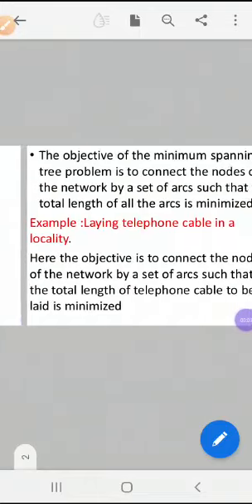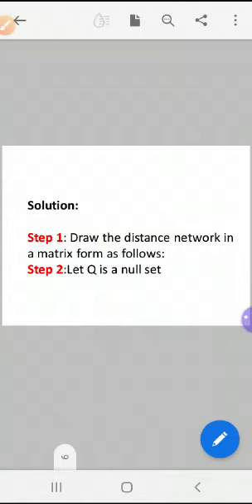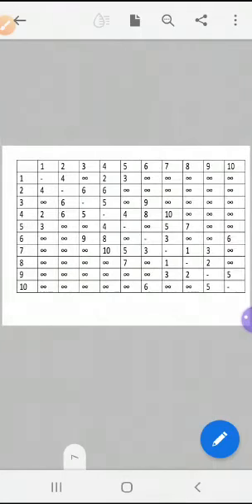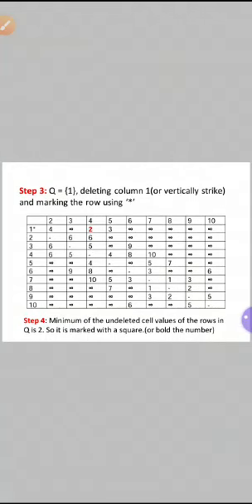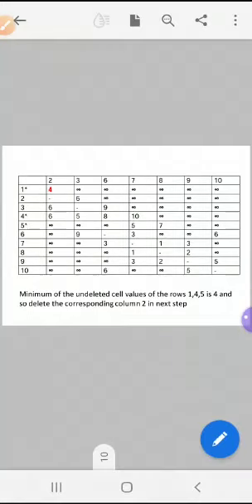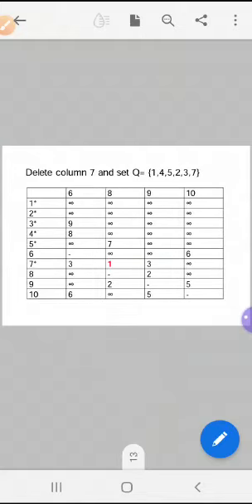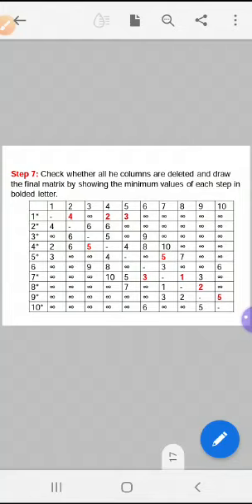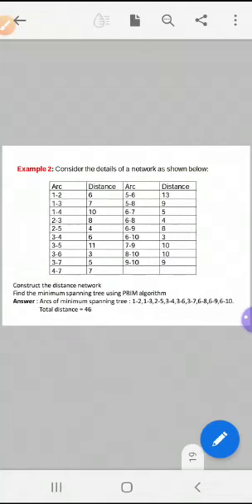Minimum spanning tree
Minimum spanning tree problems